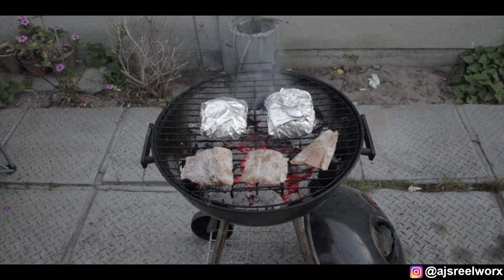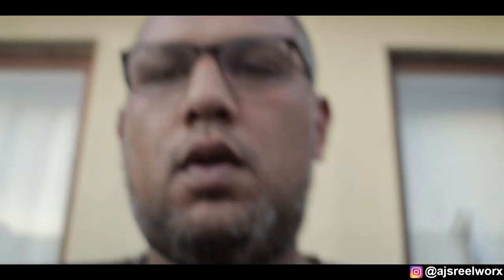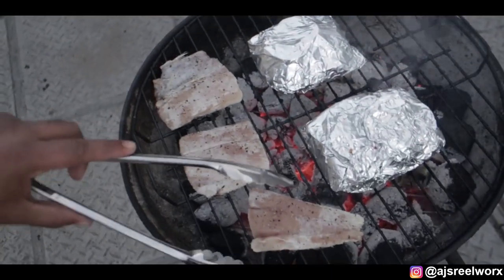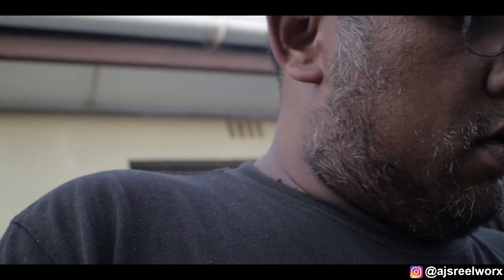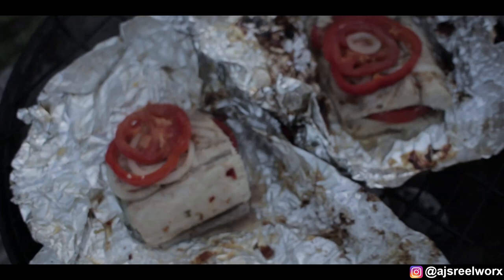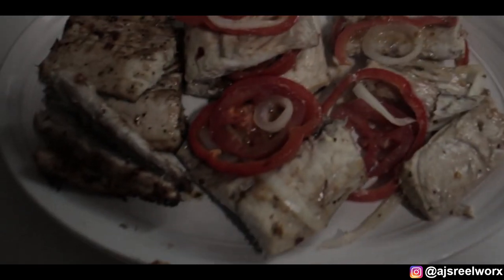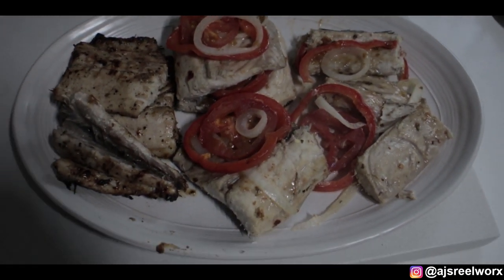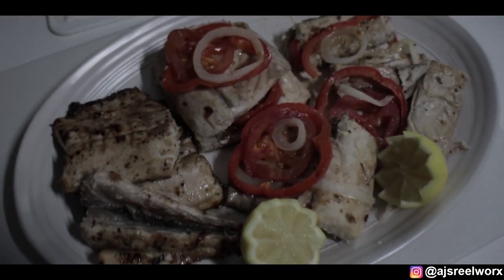Easter Lockdown Snoek Braai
Its easter weekend and what is Easter without a proper snoek braai.

Although we've been put on an extended lockdown my buddy Yusuf managed to supply us with a snoek (He has a trading permit).

Also check out Yusuf's channel for some outdoor adventure.